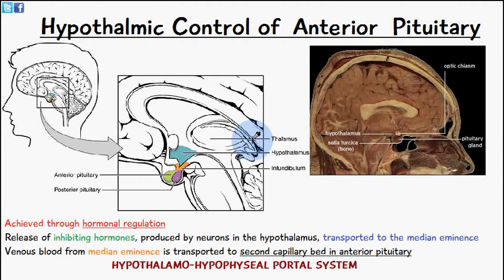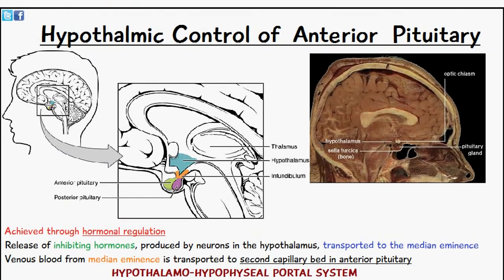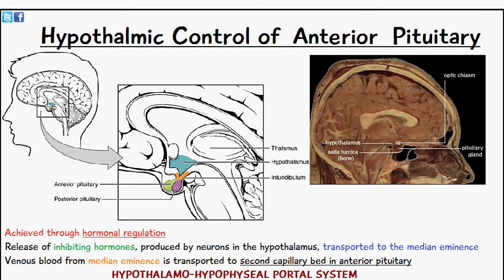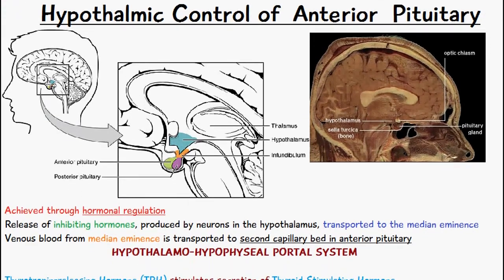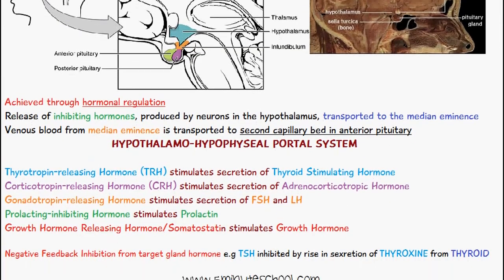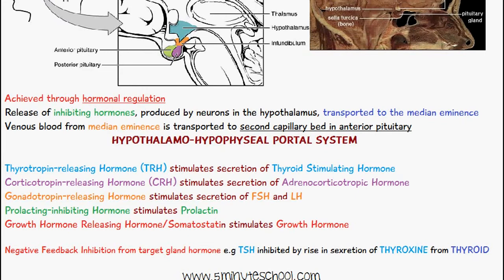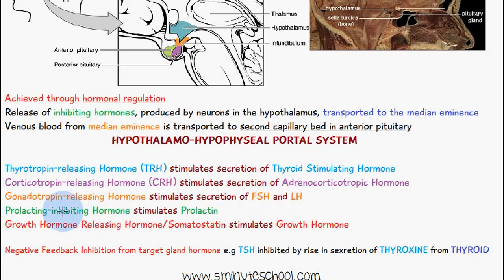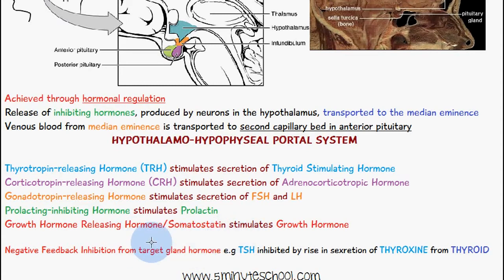Hypothalamus Control of the Anterior Pituitary Gland - Hypothalmic Control